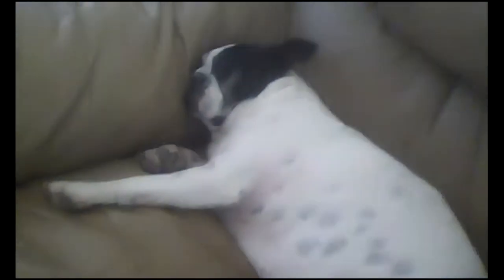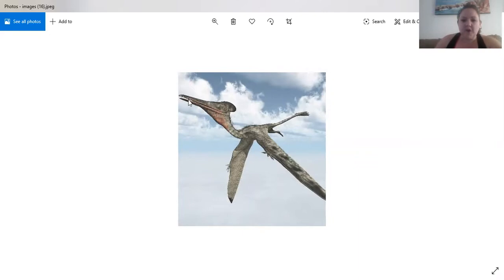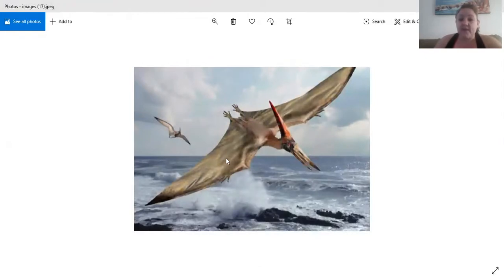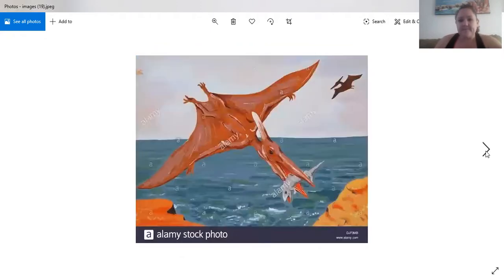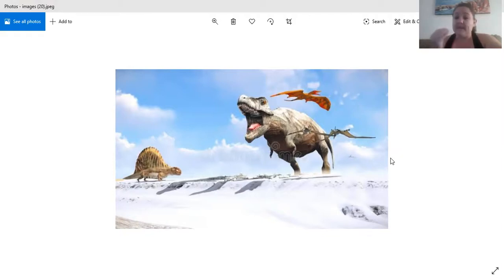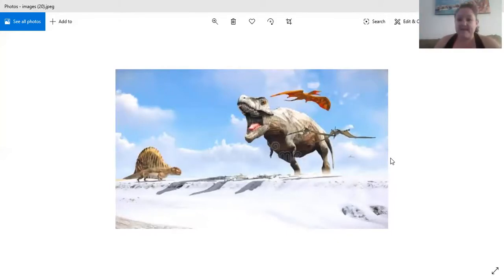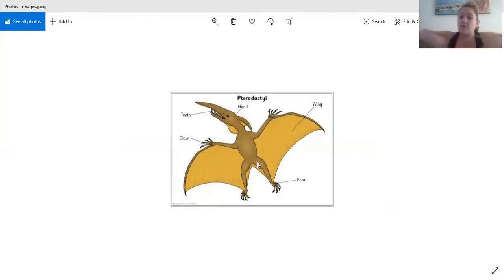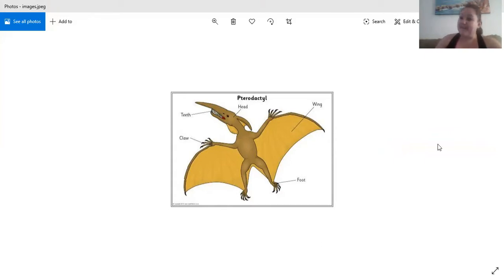Week 5 Theme Discussion - Pterodactyl